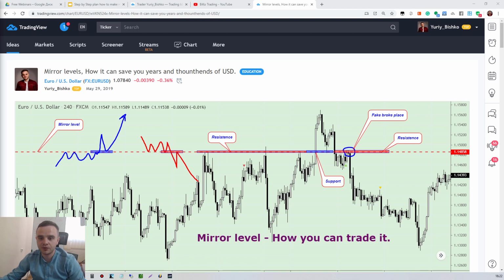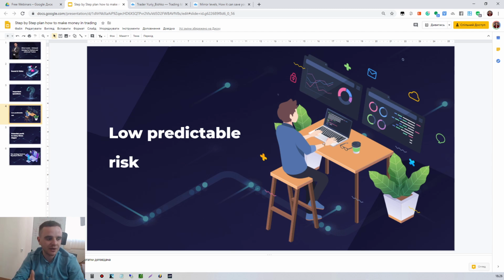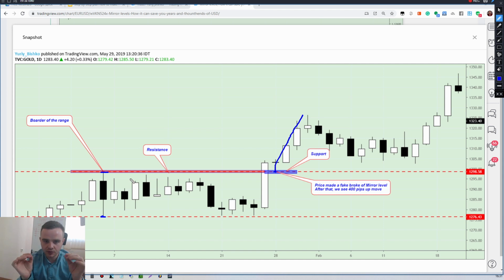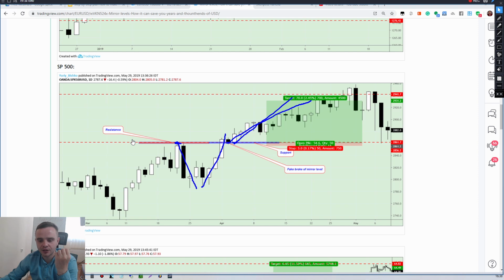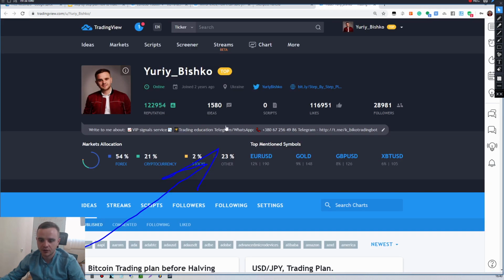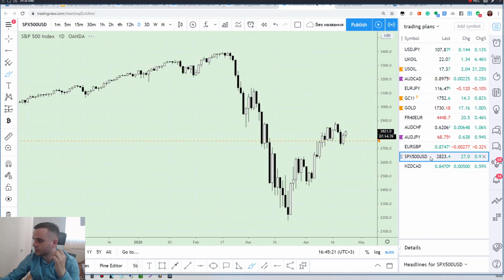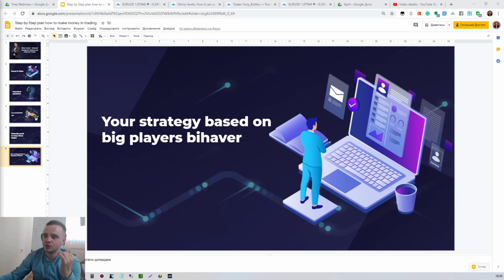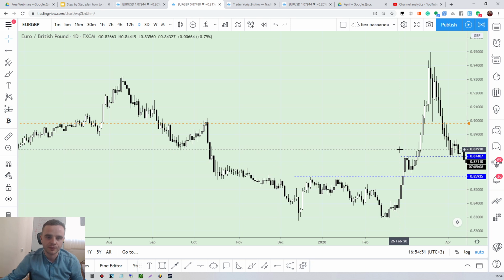Mirror Levels — Universal Strategy for Freshers and Advanced Traders | BiKo Trading Live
You will learn how to create such levels on a chart. Accurate entry places. Markets where it will be better to use it.

Programs
🎓The best way to start trading.

Only on BiKo Trading channel, we will tell you everything about trading, its principles and rules, and answer all the most popular questions:
 - What trading is
 - How to make money on trading
 - If it is possible to make money on trading
 - Which trading platforms you need to use
 - How to choose a reliable trader
 - How to trade on the exchange (market)
 - How much money you need to start trading
 - If I can make money quickly
 - What risks exist on the exchange and how to avoid them
 - What is the best way to trade on the exchange
 - If I can trust the robot
 - How to choose a strategy for trading on the exchange